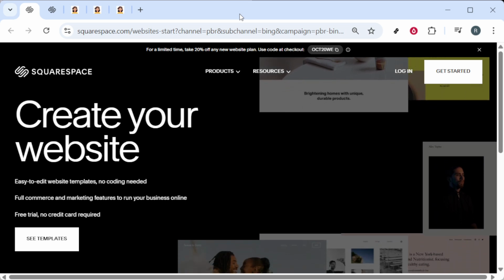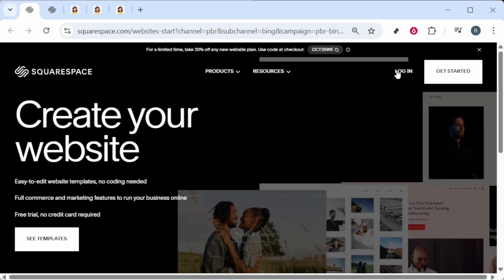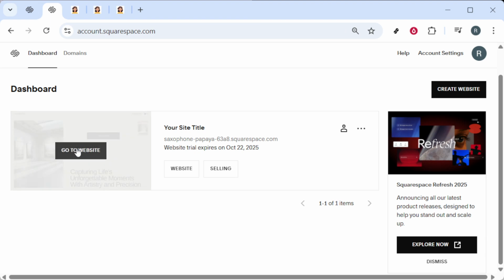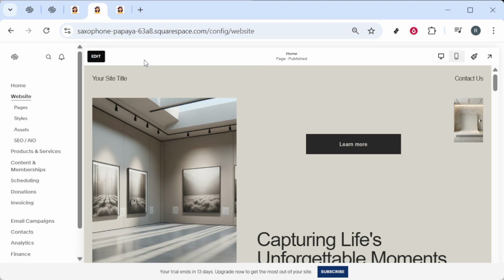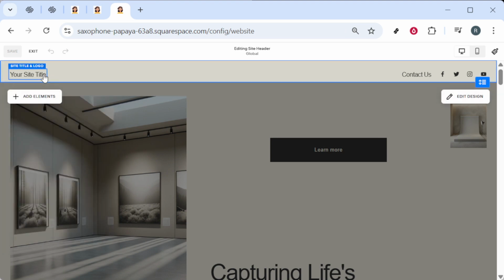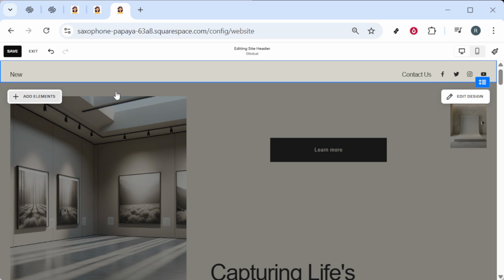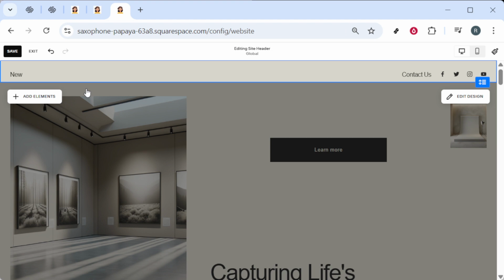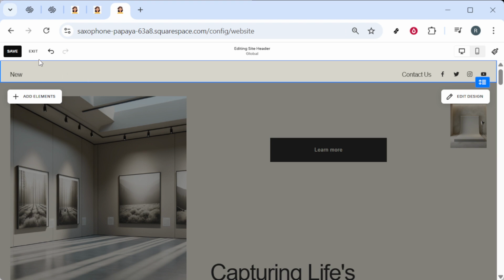Squarespace How to Update Your Site Title Easily (Full Tutorial)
Your site title is the first thing visitors see — make it stand out! ✨ This video shows how to update your Squarespace site title quickly from your dashboard. Learn how to customize it for SEO and branding. Perfect for both beginners and designers.

🏷️ Edit your site title
🔍 Improve SEO visibility
🎨 Match your brand identity
⚙️ Simple steps for beginners